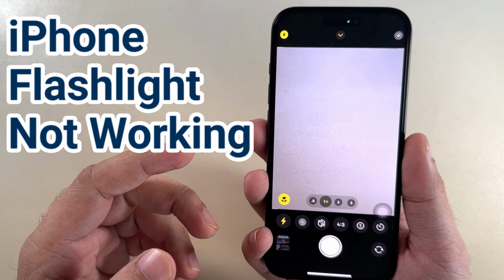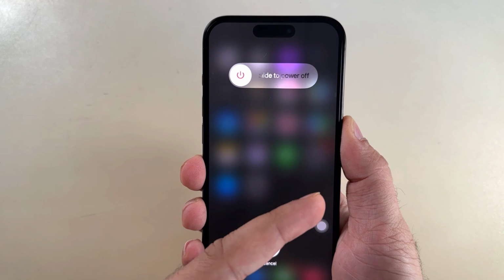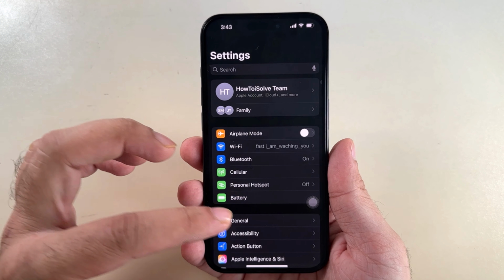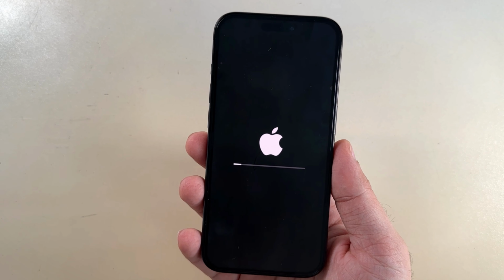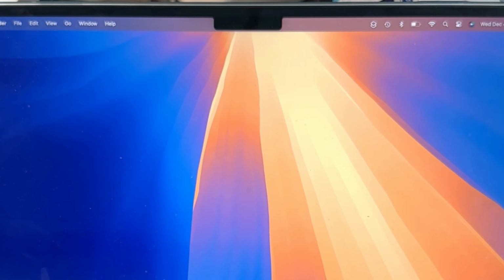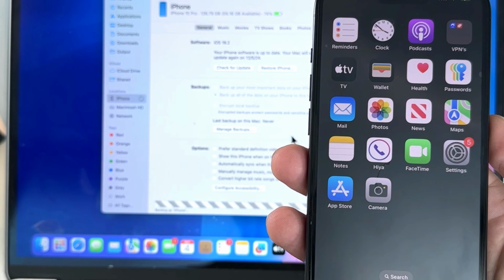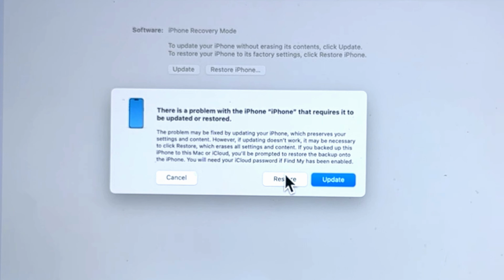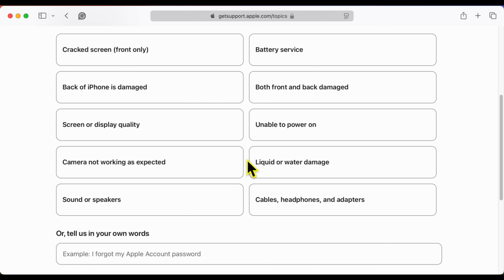Fix iPhone Flashlight Not Working After iOS 26/18.6.2 Update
00:00 intro
00:12 Solution 1
01:14 Solution 2
02:16 Solution 3
04:11 Solution 4

Try this solution to fix the iPhone Flashlight Not Working with the Camera in the Dark area and Lock screen Flashlight.

The first easy solution is to Force restart your iPhone.

Disconnect the USB Cable if it's on charging. Then Press and Quickly Release the volume up button, then Firmly Press and Release the volume down button; now Press and Hold the power button only until you see the Apple Logo after the black screen.

As you can see, my iPhone is showing the lock screen. Enter the lock screen passcode and check that the issue is fixed.

Still, if the issue is not fixed, then Reset All settings.

your iPhone settings will set to default, Will not erase any data and media files. To Do so, Lanch the settings app.

Find and Tap on General.

Again, Scroll to the Transfer or Reset iPhone option at last.

Now, Tap on the Reset Option and Select Reset All Settings.

Enter your iPhone lock screen passcode, and Screen Time passcode if it's enabled..

Your iPhone will reboot once and Check after reset all settings.

To use WiFi, first connect your iPhone to WiFi internet and check that the issue is fixed.

Still the issue is not fixed, is there big software issue then Restore your iPhone. Re-Install New iOS Verison on your iPhone, after Backup on Mac or PC.

First Connect your iPhone to Mac or PC.

Plug your iPhone into your computer using a USB cable.
Unlock your iPhone and tap Trust This Computer if prompted.

Launch Finder. If it doesn’t open automatically, find and open it manually. Click the iPhone name in the left sidebar of the finder window.

Under the General tab, locate the Backups section.

Click on the Back Up Now option. Don't use the Encrypt iPhone backup option if you want to set a password.

After the process finishes, you can view the latest backup details under Manage Backups.

If you're troubleshooting or restoring the device to factory settings, you may need to put your iPhone into recovery mode:

Press and release the Volume Up button, then the Volume Down button, and hold the Side button until the recovery mode screen appears.

Select estore iPhone to reset the device to factory settings and reinstall iOS.

Follow the prompts and wait for Finder to complete the restoration process.

Your iPhone will restart once it’s restored.

After that, you can restore the latest backup and Fix the software issue.

If that still doesn't help, contact Apple Support and diagnose the Hardware issue. Apple will provide free or Paid repair and replacement service if your iPhone is under warranty.